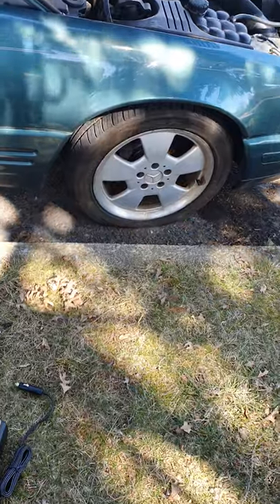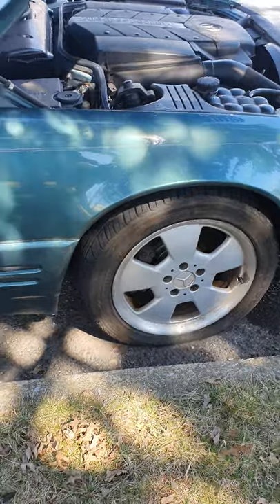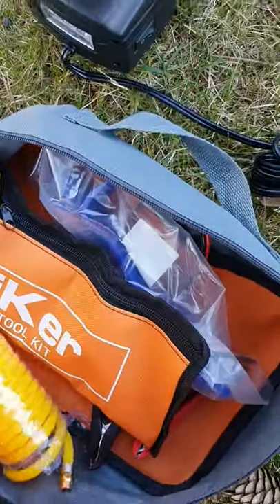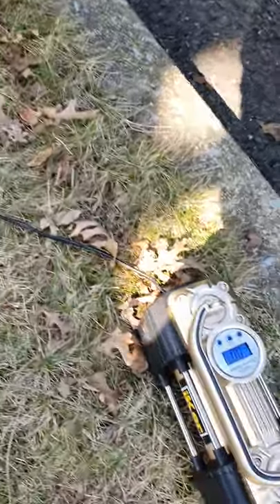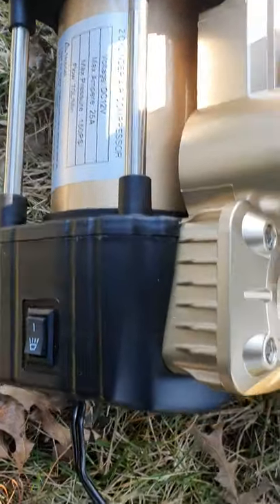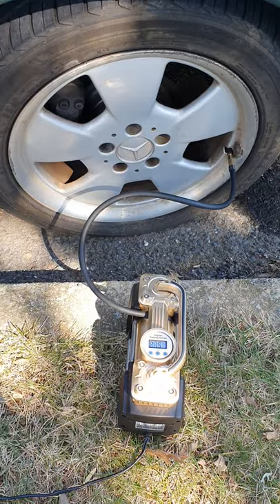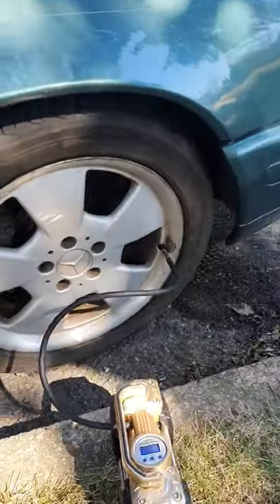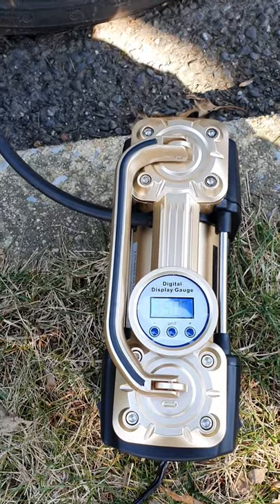Review of Amazon iker Portable Air Compressor Pump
Review of Amazon Iker Portable Air Pump